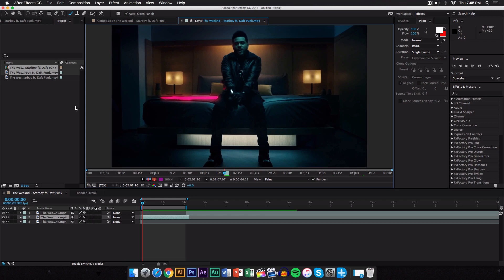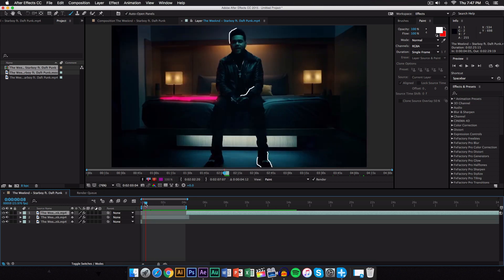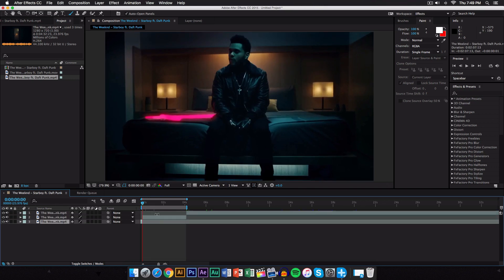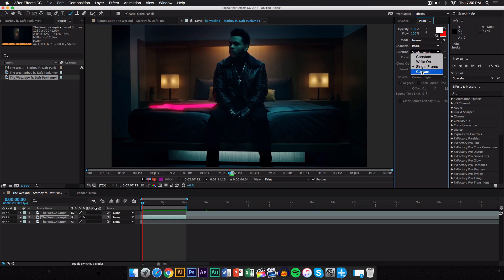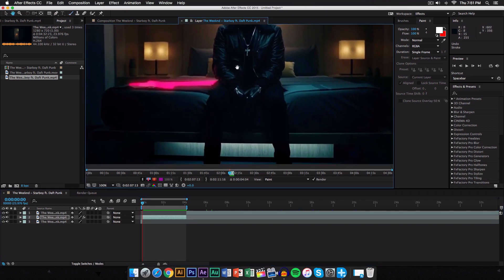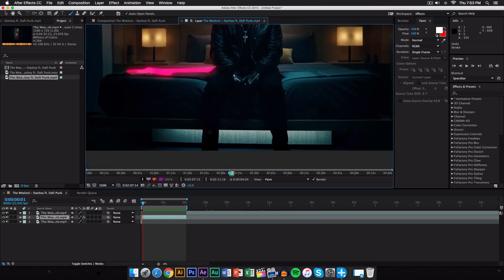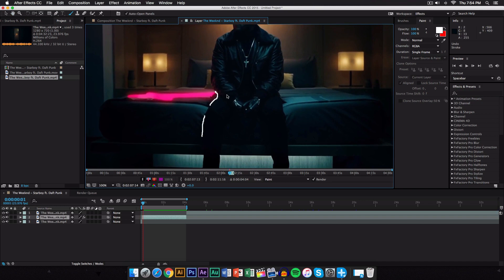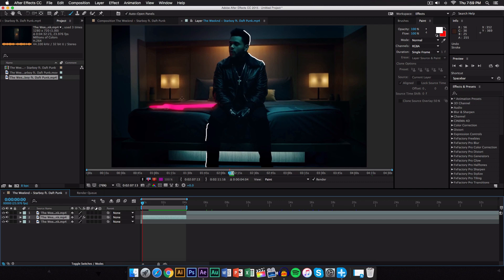How To Make A Scribble Effect - After Effects Tutorial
If you like The Weeknd, you're gonna like this video! :) In this tutorial, I'll show you to make a scribble line effect around a subject with framing techniques in After Effects. Leave a like for more AE tutorials:)